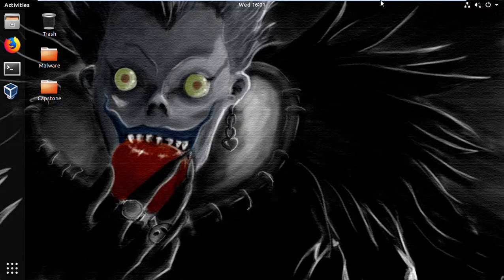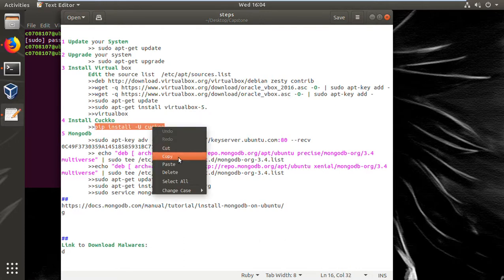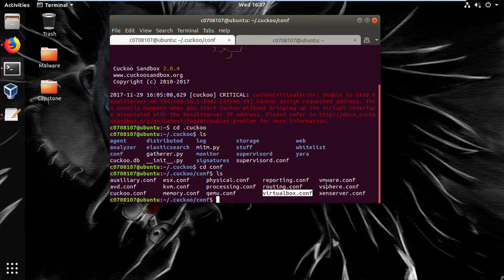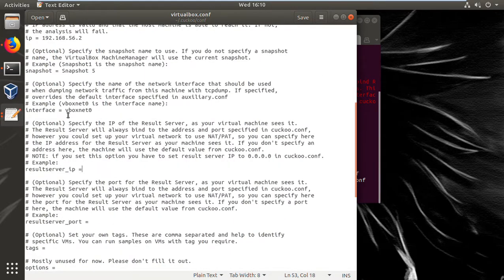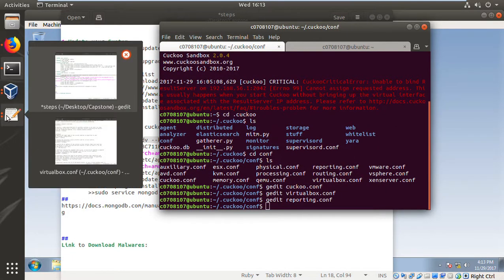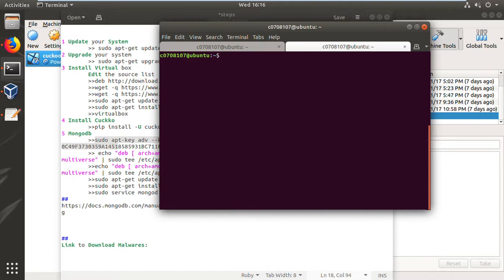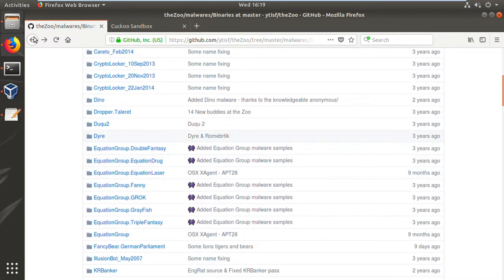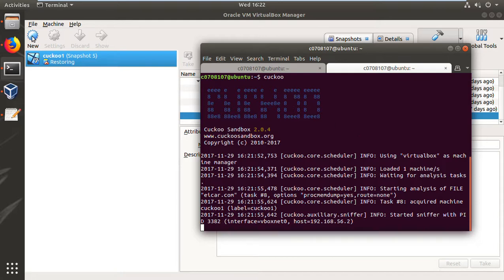Part 1 Installing and setting up cuckoo 2.0.4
This is a detailed Video on how to install Cuckoo malware tool. The cuckoo tool we are trying to install here is 2.0.4.
All the commands we are using are in the Description. can will upload a written Tutorial on Our Website also.